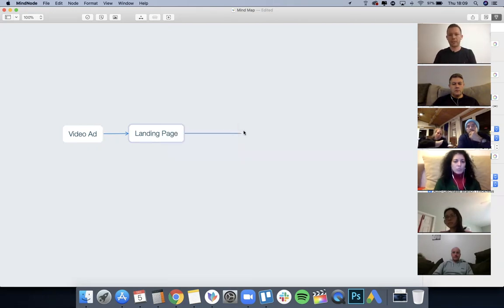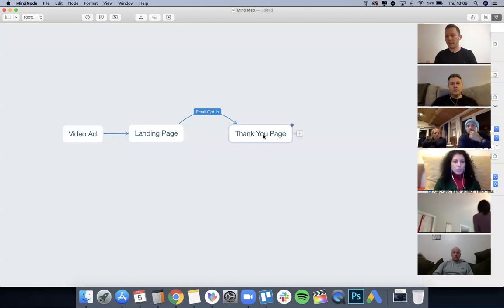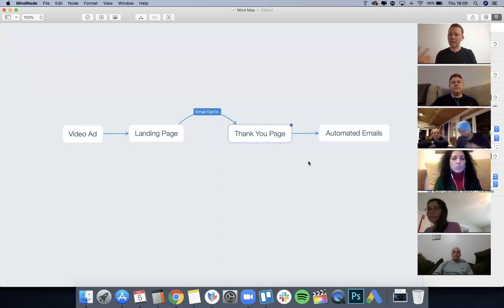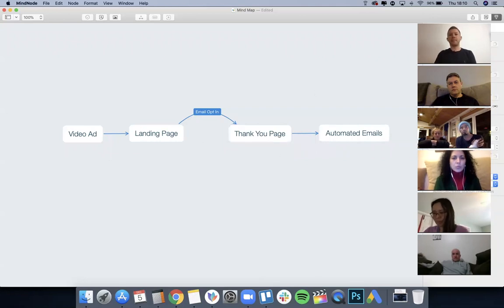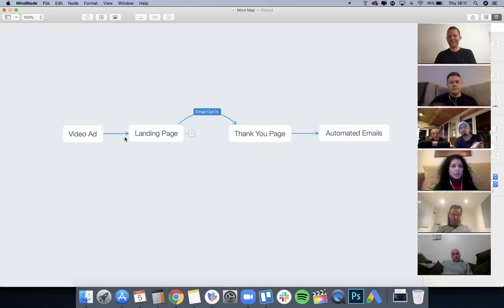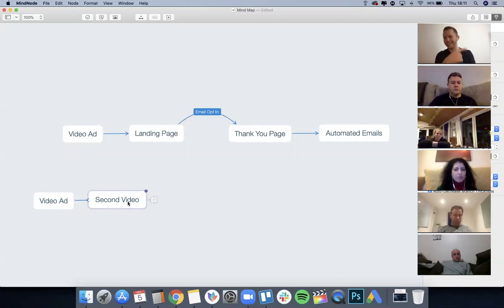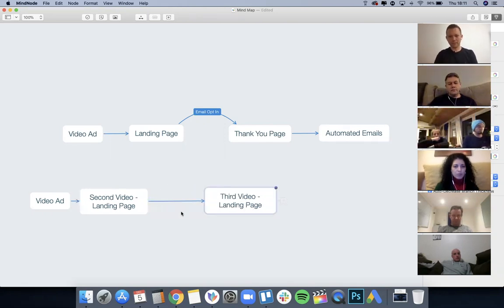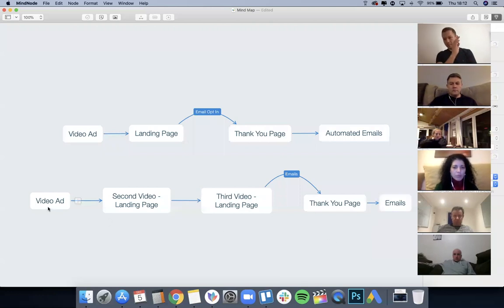Empower Hour 3 - Shooting An Ad Campaign Live On The Webinar - Ultimate Behind The Scenes!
Agenda for this webinar:

▶ Actually shooting an ad campaign live from my office live on the webinar, watch it happen first-hand to see how it’s done
▶ An overview of the structure of a typical sales funnel, and how this campaign will be different
▶ What equipment do I use, how do I set things up, how do I record audio etc
▶ Quick Q&A

Resources we recommend:

▶ The landing page builder we use in Scrap the 9 to 5
▶ The microphone I use

►This video was shot with the DJI Osmo Pocket.

Dan started his online business with zero experience in September 2016, and successfully transitioned from unfulfilled corporate slave, into multi-business owning world travelling entrepreneur by September 2017 and throughout 2018.

He now spends a lot of his time empowering others to build their own businesses and understand themselves more deeply as well.

Individual results will vary. No results are guaranteed with the help of Dan's advice, guidance, resources, training or any products and services he recommends or provides himself. All the products and services he provides are for educational and information purposes only.

Business education and success is no different from the gym. Not everyone who joins the gym is guaranteed six pack abs, it takes commitment, dedication and determination to succeed in any field. There are those who will not earn any money at all with Dan's advice, guidance, resources, training or any products and services he recommends or provides, because individual results will depend on your determination, hard work, ability to follow directions and many other factors.